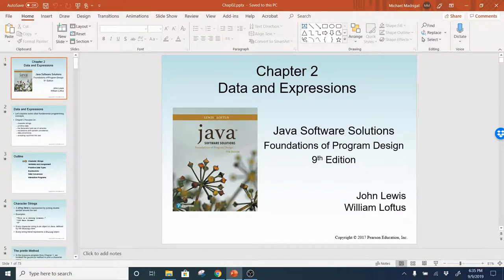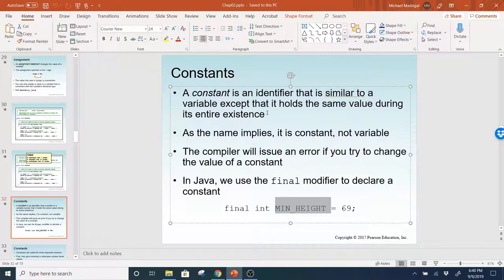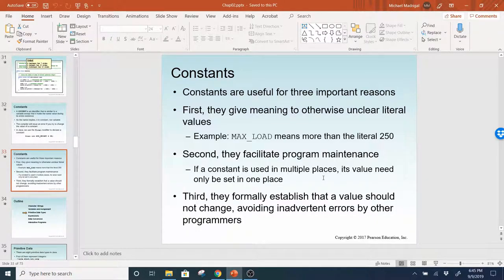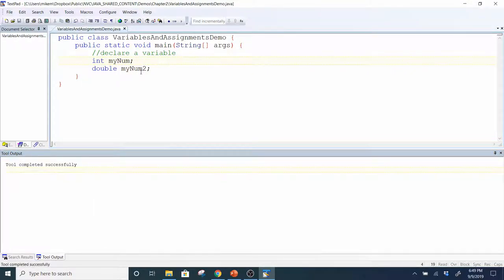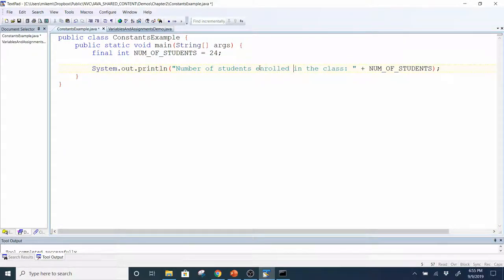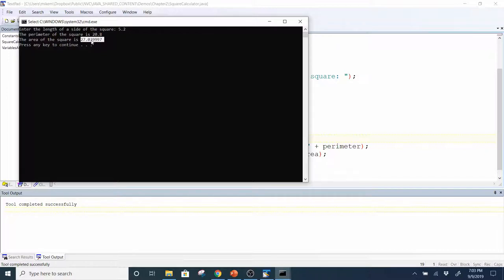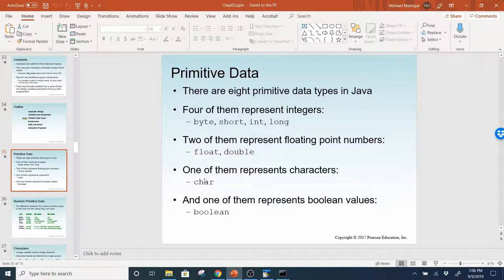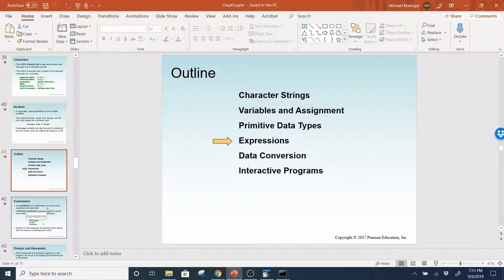Java 1, Fall 2019 - Chapter 2 Lecture Part Two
This is a screen recording of me lecturing from the text book power point slides for my face to face class for the Fall 2019 semester.  This video is part two of the chapter 2 lecture. Please note that there is no video of the part one of the chapter 2 lecture.